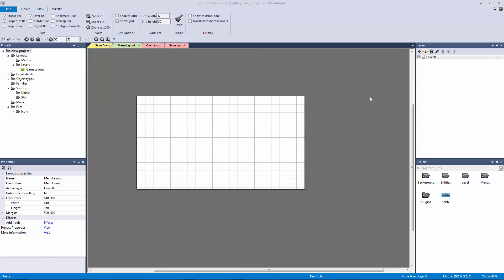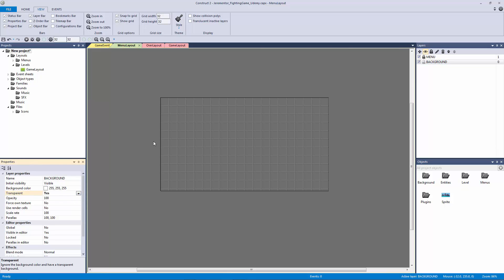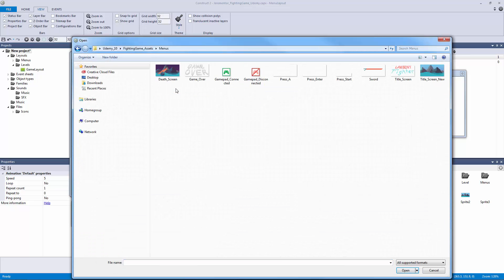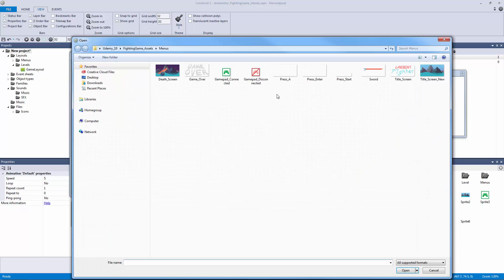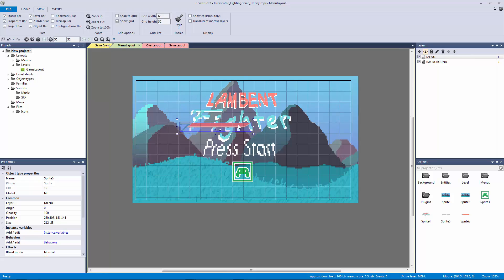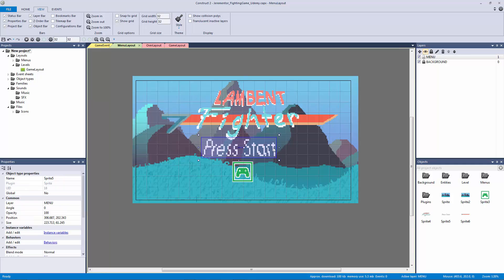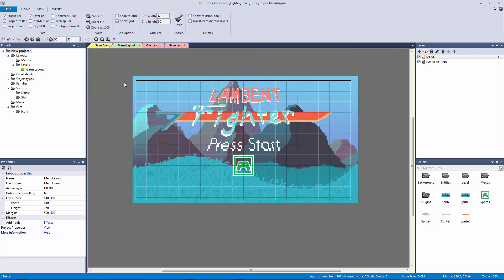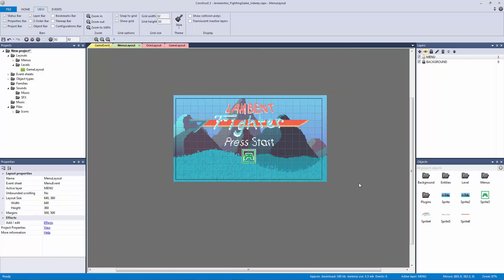Construct 2: Fighting Game Lecture #3 Menu Layout